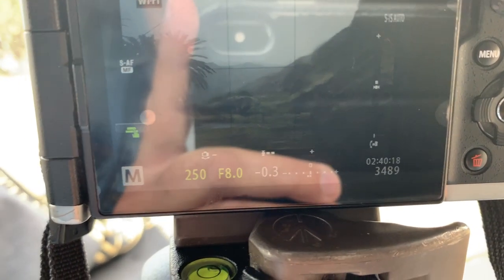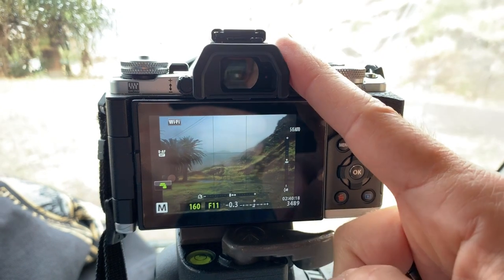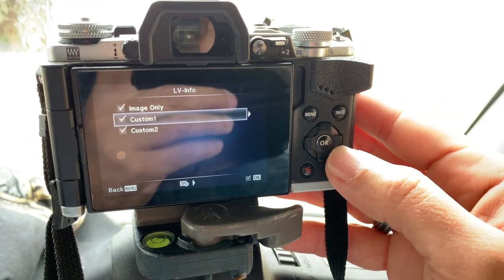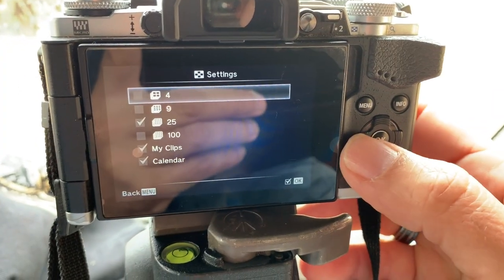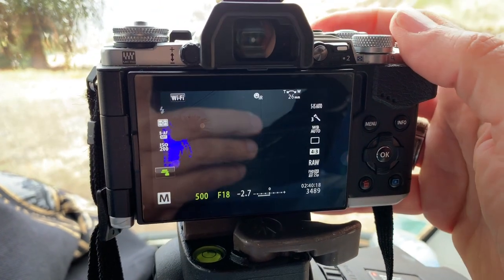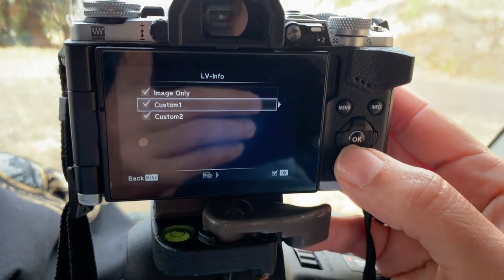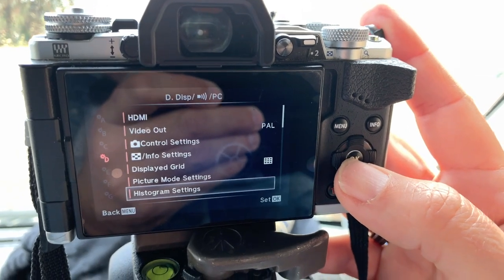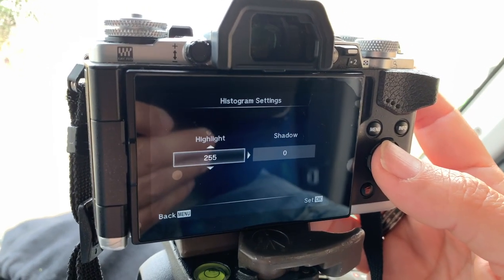Olympus setting up high light and shadow real time warnings - IN ENGLISH